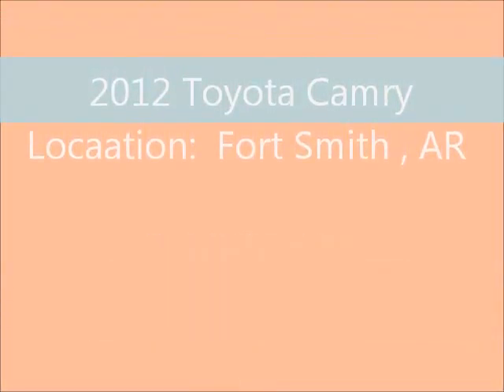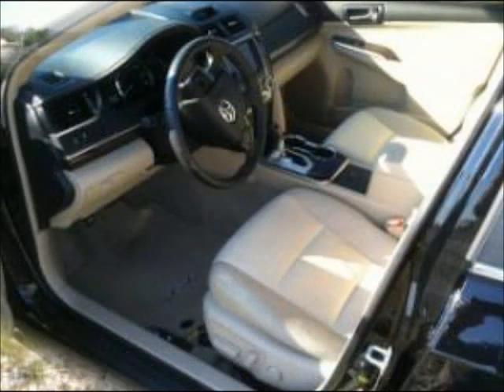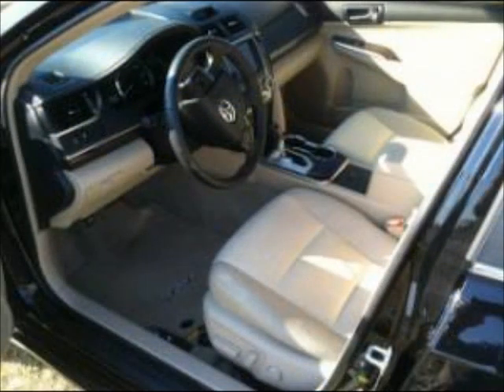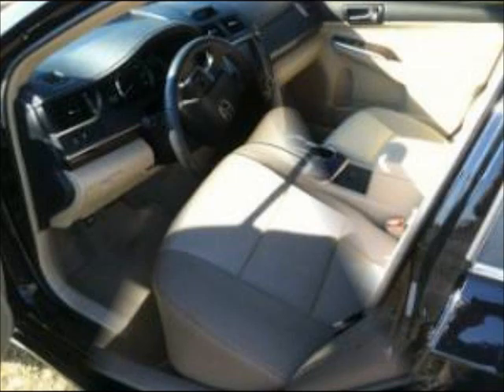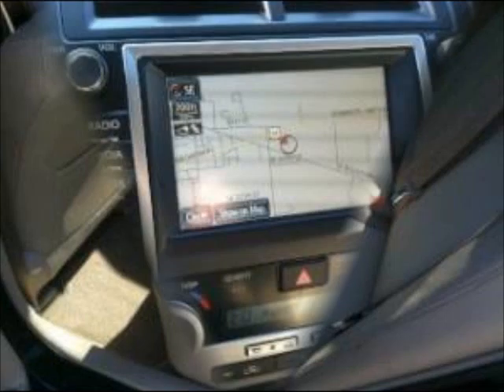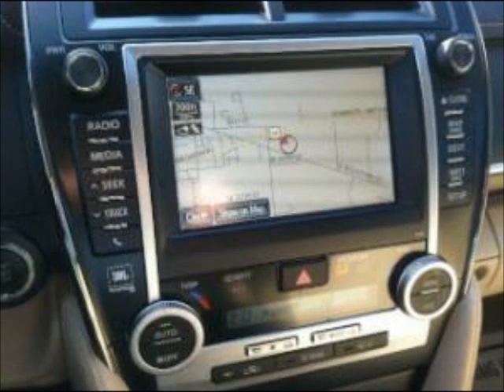United Car Exchange - 2012 Toyota Camry - $28,000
Make: Toyota
Model: Camry
Year: 2012
Body Style: Sedan
Exterior Color: Black
Interior Color: Tan
Doors: Four Door
Vehicle Condition: Excellent
 Price: $28,000
Mileage:20,500 mi
Fuel: Gasoline
Engine: 6 Cylinder
Transmission: Automatic
Drivetrain: 2 wheel drive - front
VIN:

Car Specifications
Comfort: A/C: Front, Cruise Control, Navigation System, Power Locks, Power Steering, Remote Keyless Entry, Rearview Camera, Power Mirrors, Tilt, Remote Start
Other: Alloy Wheels, Sunroof, Moon Roof
Safety: Anti-Lock Brakes, Fog Lights, Airbag: Driver, Airbag: Passenger, Airbag: Side, Alarm
Seats: Heated Seats, Leather Interior, Power Seats
Sound: CD Player, Premium Sound, AM/FM
Windows: Rear Window Wiper, Tinted Glass, Power WindowsRear Window Defroster